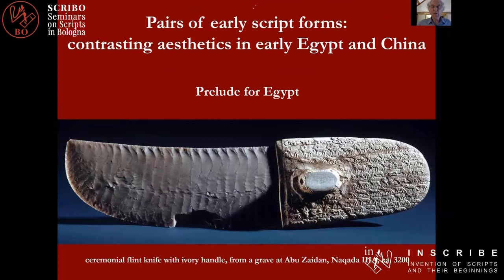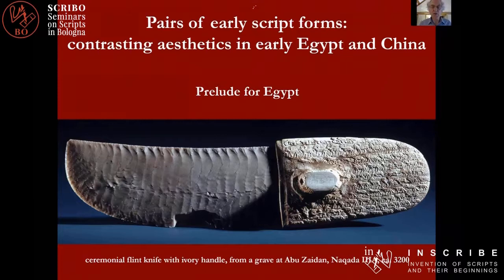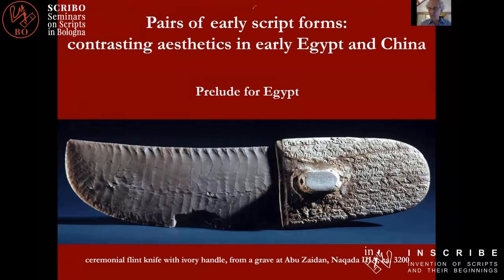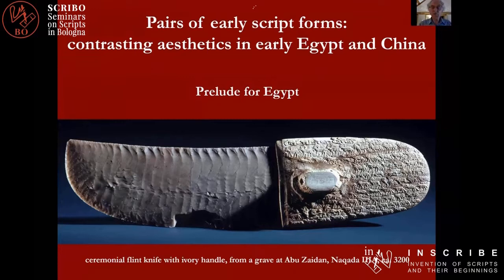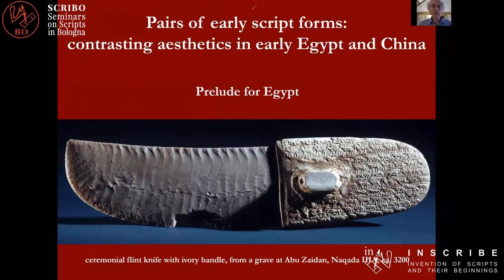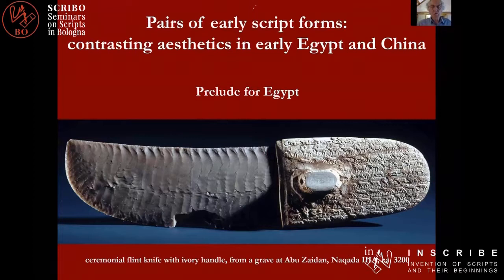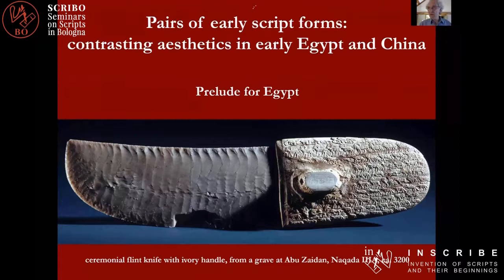John Baines’ SCRIBO Seminar, 8 July 2020 - The aesthetics of writing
"SCRIBO: Seminars on Scripts in Bologna" is a series broadcast live via streaming with Guest Speakers from all over the world, who talk about the invention of writing, the relationship between scripts and icons, and current progress in the understanding of undeciphered scripts. Its scope is enriched by contributions from fields such as archaeology, anthropology, linguistics, cognitive studies, and semiotics.

SCRIBO is sponsored by the INSCRIBE (Invention of Scripts and their Beginnings) ERC Project and is held at the Department of Classical Philology and Italian Studies (FICLIT) at the University of Bologna.